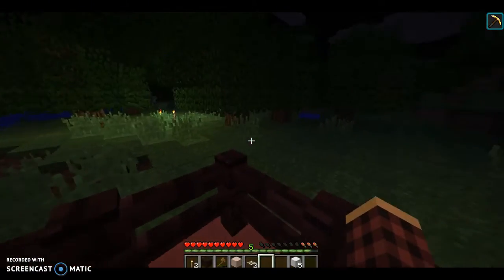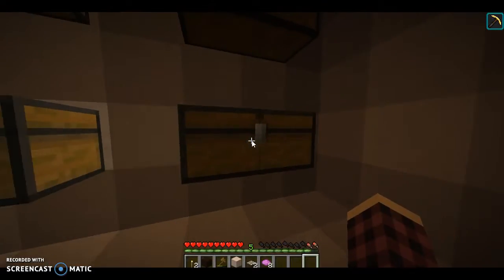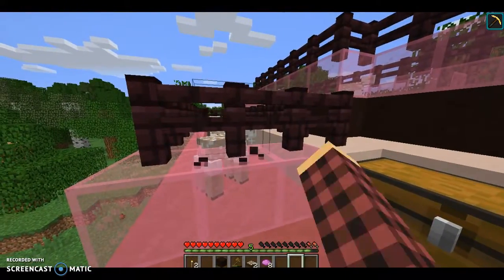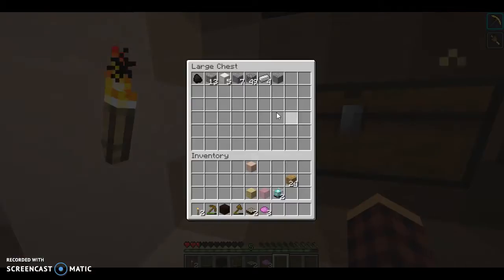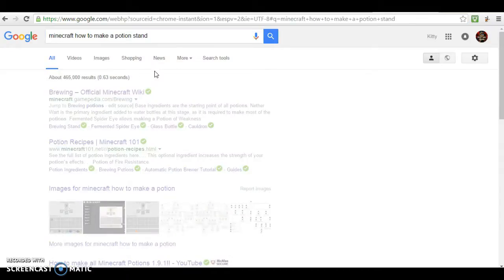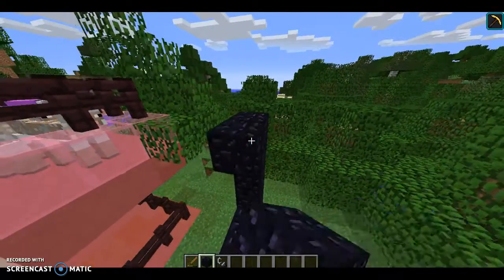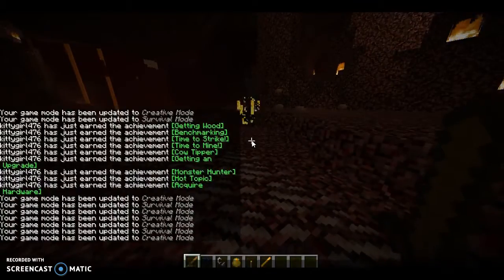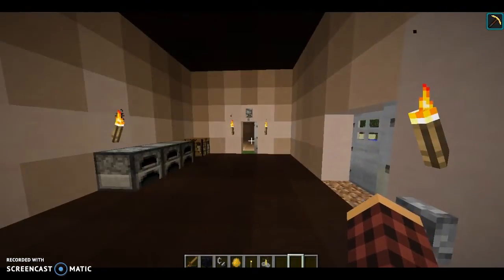Minecraft: My World Ep 2 - Into The Nether!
I will be a wizard one day.